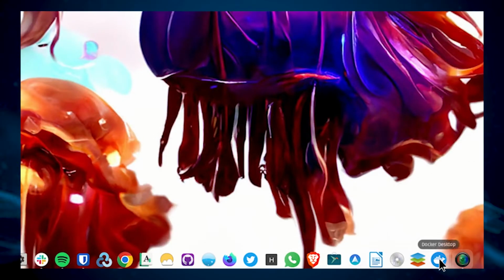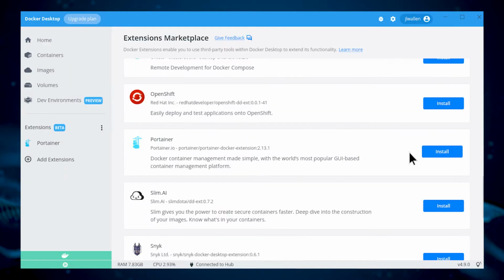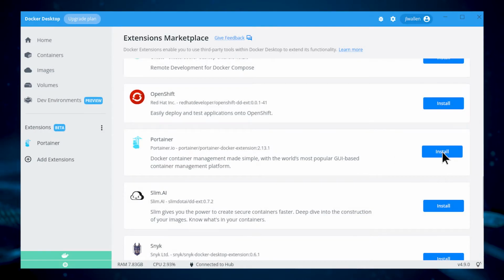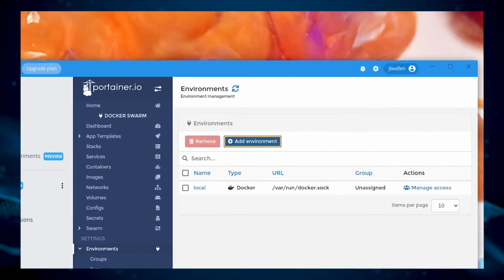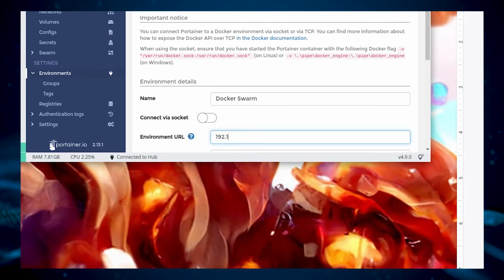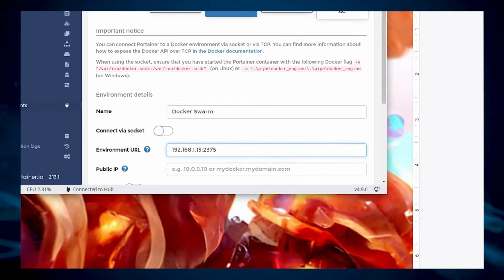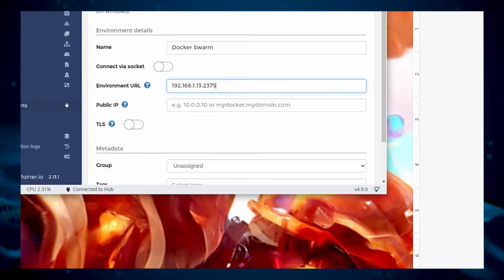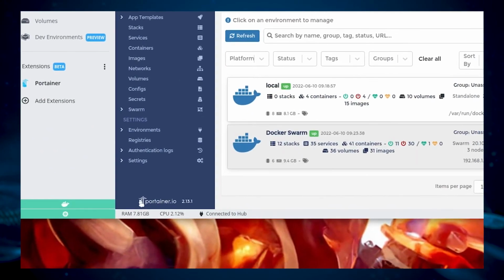How to add Portainer to Docker Desktop and connect it to a remote environment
Jack Wallen shows you how to extend the Docker Desktop feature set by adding Portainer into the mix.

EDITOR'S NOTE: This content was originally published June 2022 on TechRepublic. This information may be outdated depending on time of viewing.